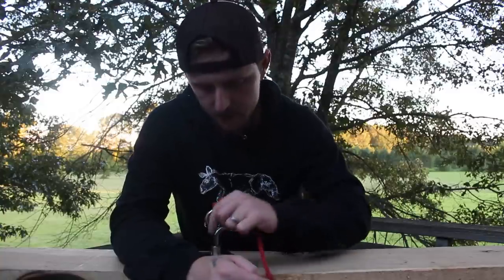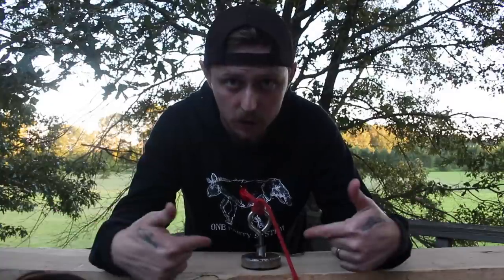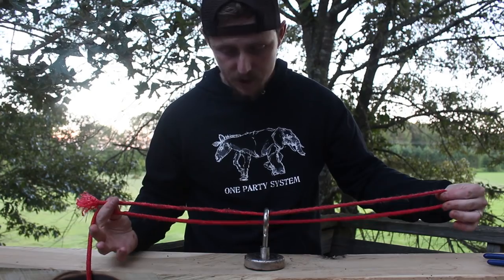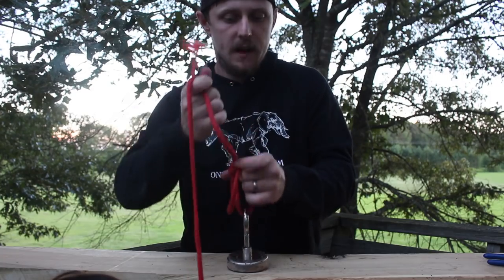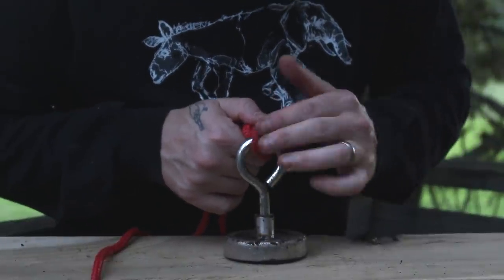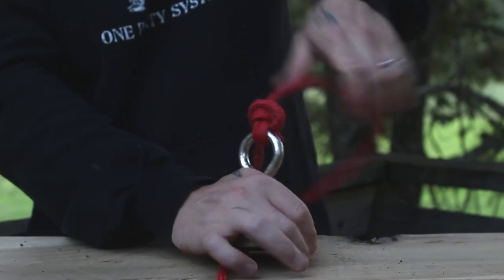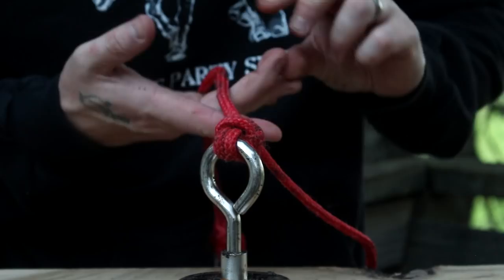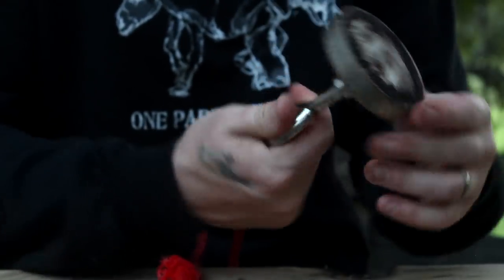Best knot for magnet fishing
This is the best knot that I use for tying my magnet when magnet fishing. I also use this knot when bass fishing as well.